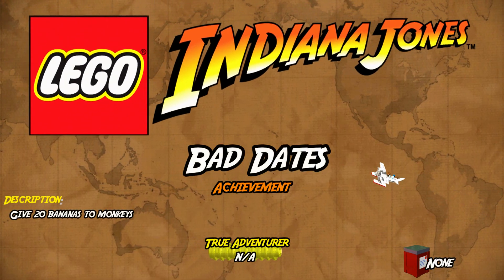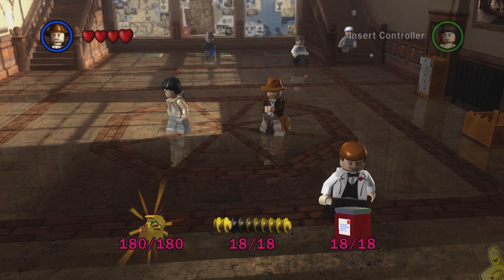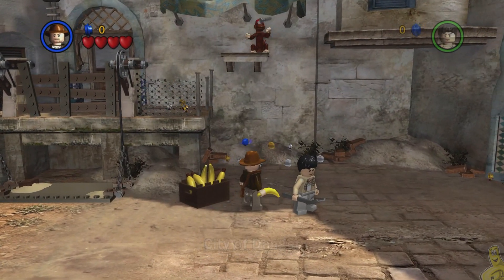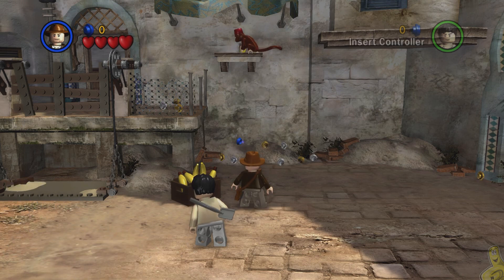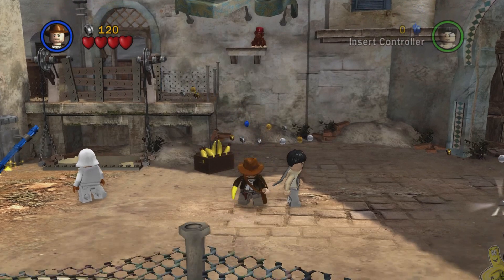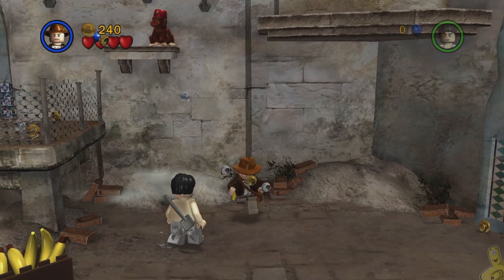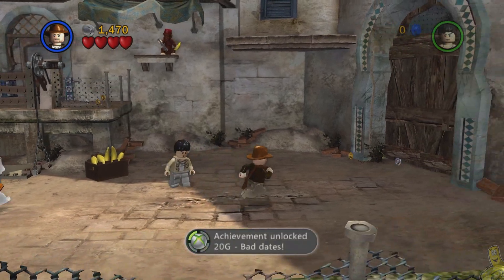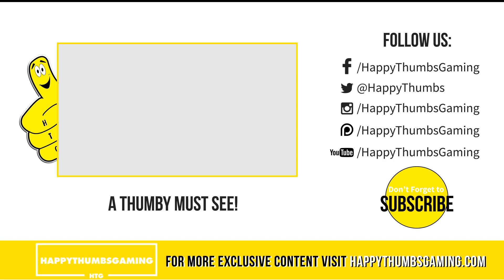Lego Indiana Jones: Bad Dates Achievement (Quick and Easy Way) - HTG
Lego Indiana Jones The Original Adventures Bad Dates Achievement is here!! In this Lego Indiana Jones video we cover the Bad Dates Achievement and show you the EASY WAY to throw 20 bananas at monkeys!! Simply head into City of Danger and grab a banana from the box and toss it at the monkey, BUT when he returns the wrench dodge it. Wait for it to despawn/respawn in monkey's hand and toss another banana and repeat this process till you get the Bad Dates Achievement! Now that we have covered all 18 STORY chapters, all 18 FREE PLAY chapters, and unlocked all 3 Bonus levels for Lego Indiana Jones The Original Adventures, we are working our way to 100% by taking out the final Achievements.

►Trophy/Achievement earned in this Bad Dates Achievement video:
Bad Dates Achievement

- HappyThumbsGaming